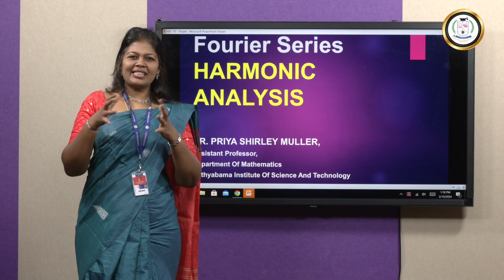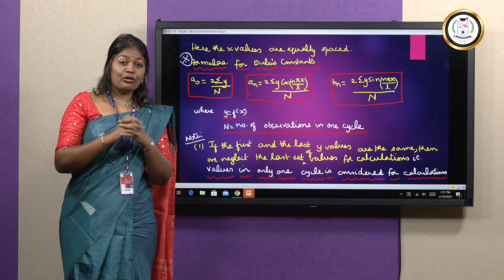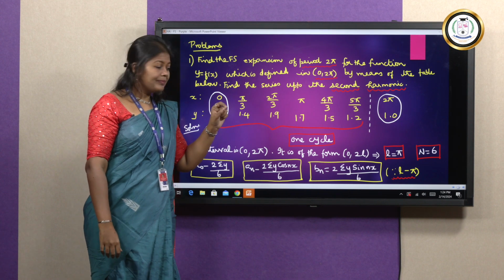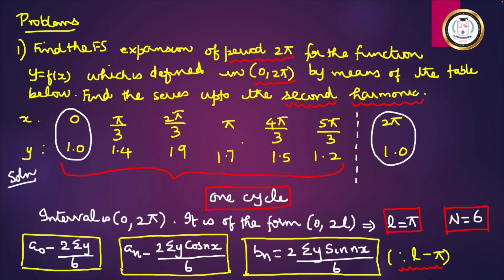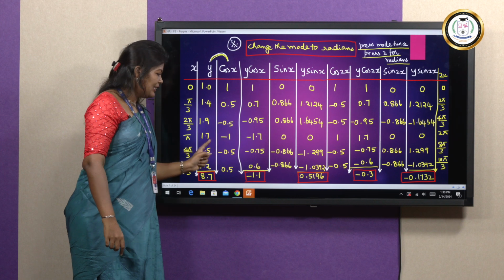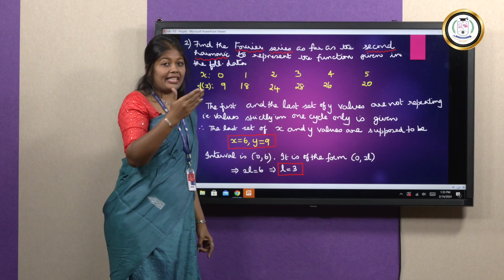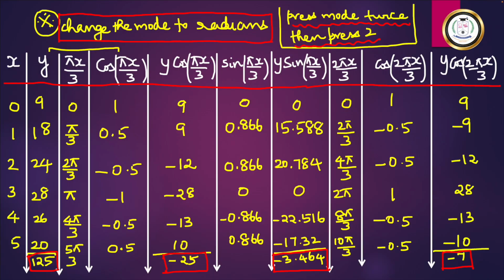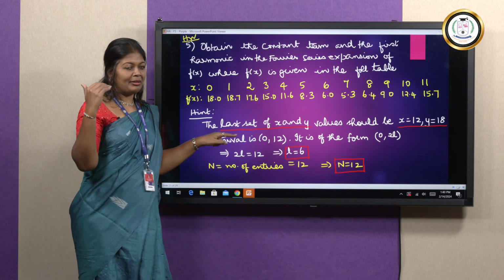Harmonic Analysis in Fourier Series - Engineering Mathematics IV -Dr Priya Shirley Muller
This video deals with the concept of Harmonic Analysis in Fourier Series. The Dirichlet's Conditions are first highlighted, based on which the definition of Fourier series is seen. The concept of Harmonic Analysis is then introduced explaining the fundamental harmonic and the other harmonics in the expansion of Fourier series. This is followed by a look at the Eulers constants and their formulae called the Eulers formulae. Problems to determine Fourier series upto specified harmonics using the data defined on full range intervals are first explained. Sine series is discussed and problem on half range in harmonic analysis is next presented. A few exercise problems are shared. The video concludes with the importance of Fourier series explained through it's several applications in various fields.